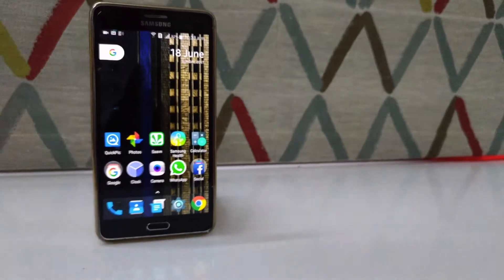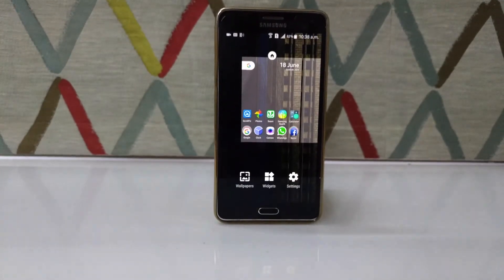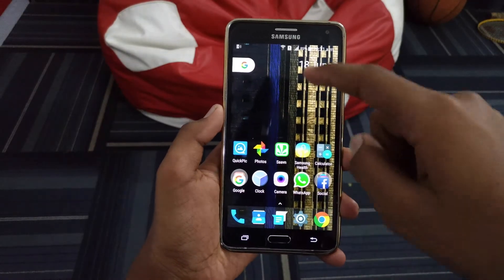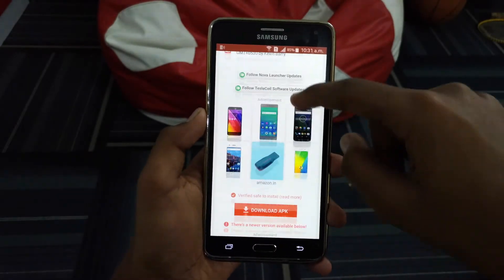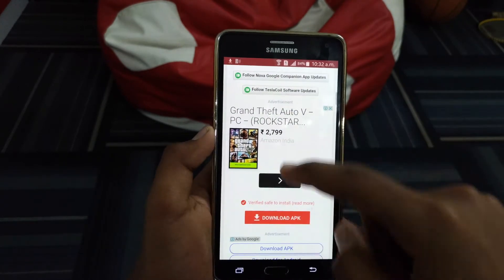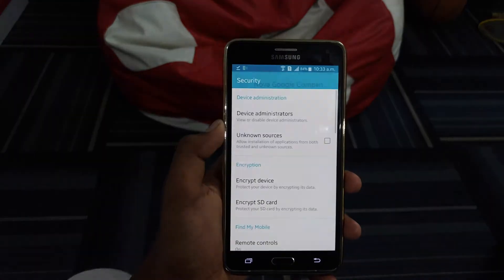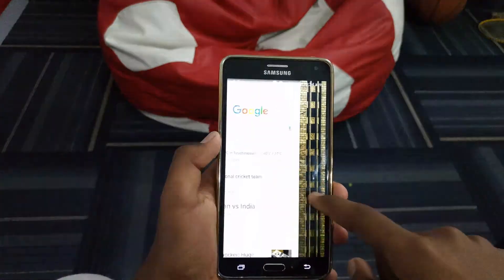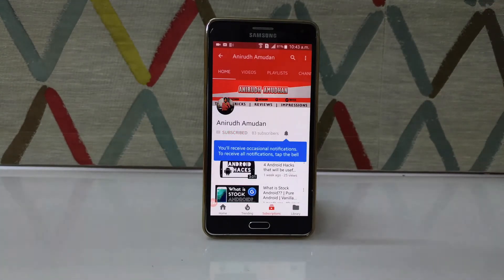How to get Google Now cards on Nova Launcher?? | Google Feed on Nova launcher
Quick little video on how to get Google Now cards aka Google feed on the side of your home screen with Nova launcher.